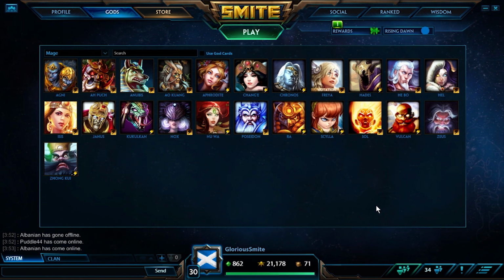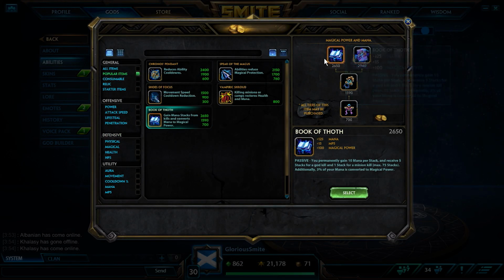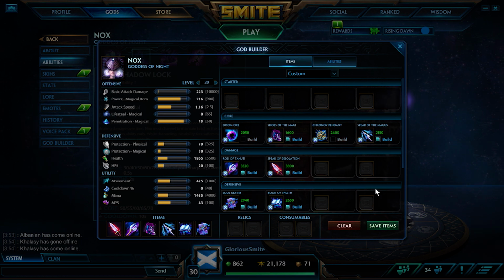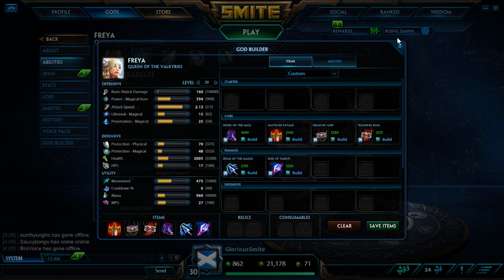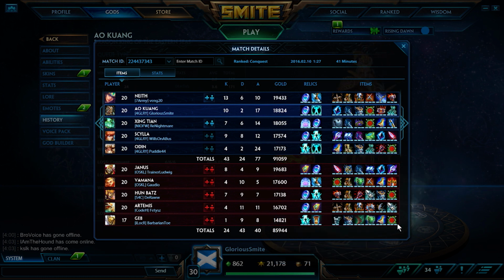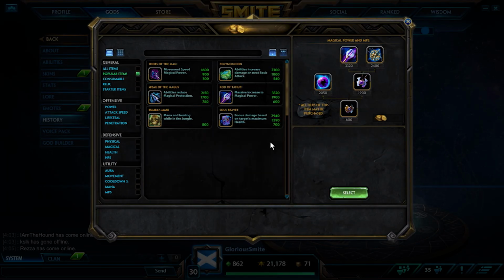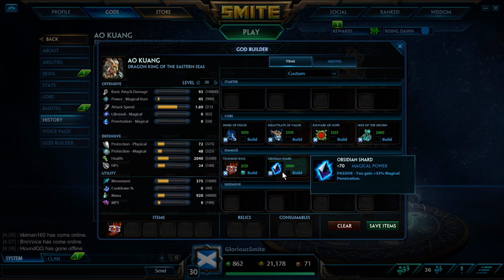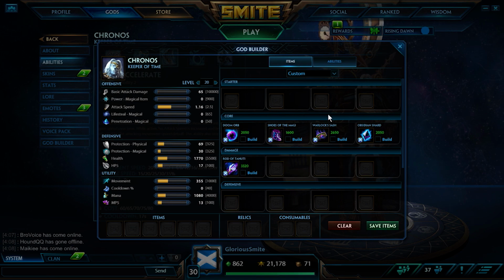SMITE how to build mages in season 3 ~ Smite season 3 mage build guide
Hey guys, more glorious smite!

Or search for it. Fully free to play. You can buy awesome skins and voice packs, but every god can be unlocked freely and easily.

Come back soon for more Glorious Smite!
The video may contain swearing not suitable for those under the age of 13, or SJCs(Social justice cultists), feminazis or heavily panty twisted individuals.